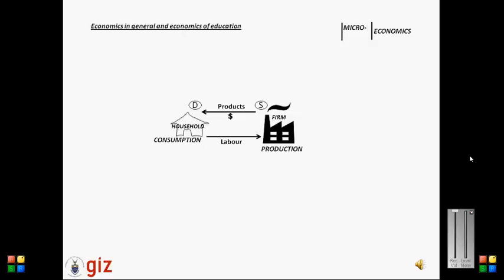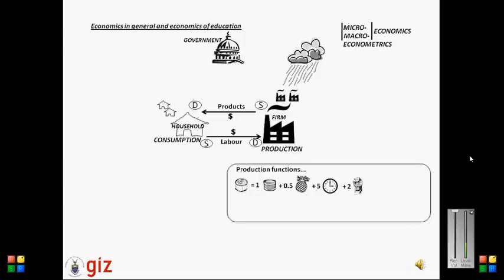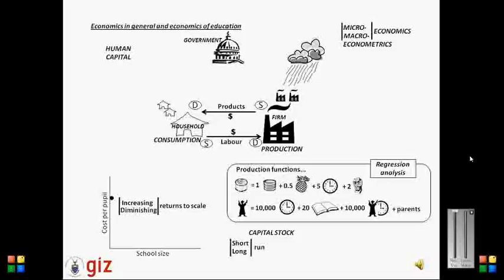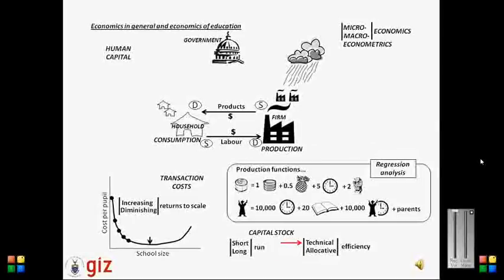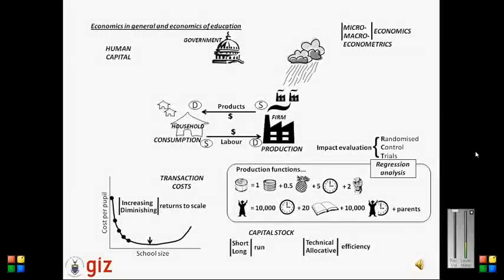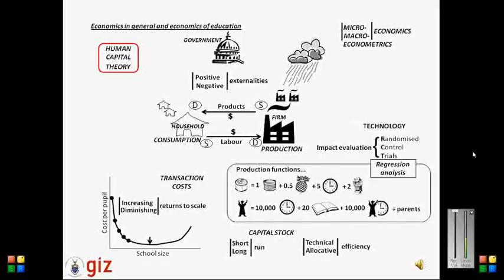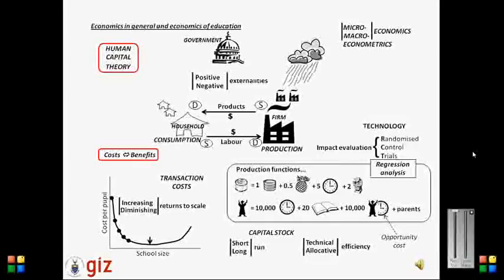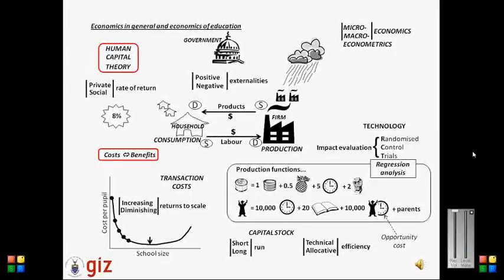Economics in general and economics of education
For students at Martin Gustafsson's and Thabo Mabogoane's economics of education course offered to education planners at the School of Education in the University of the Witwatersrand.